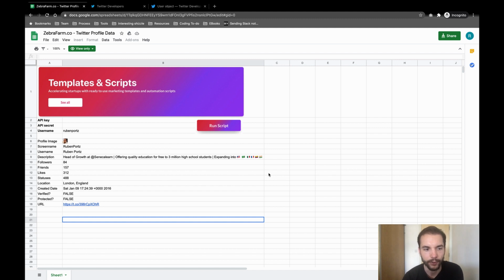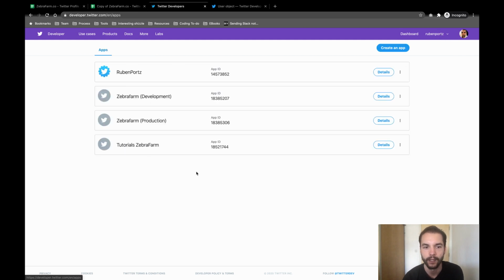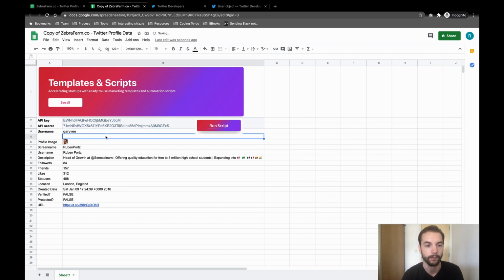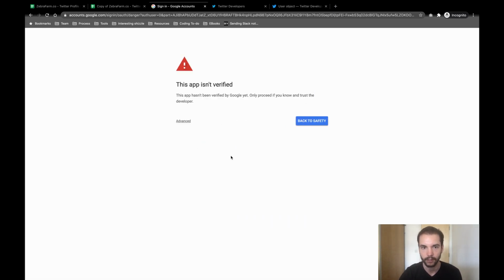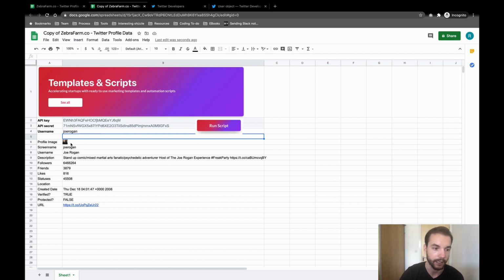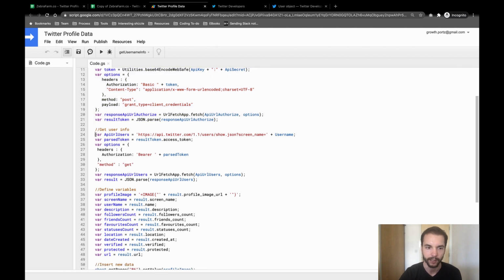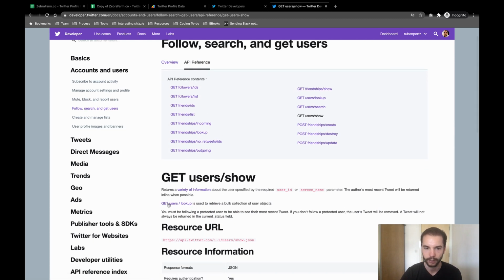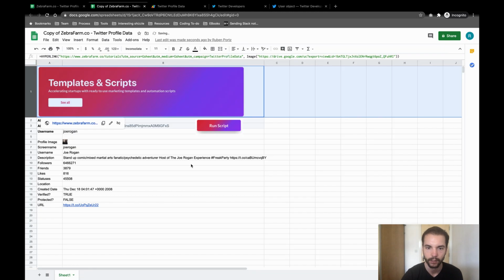Scraping Twitter profile data